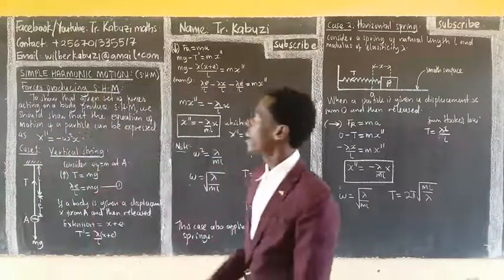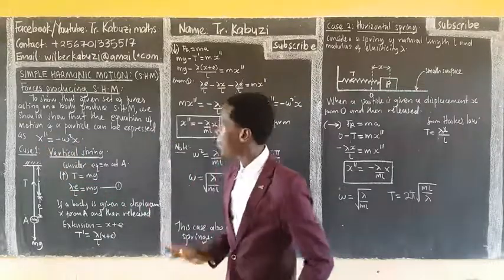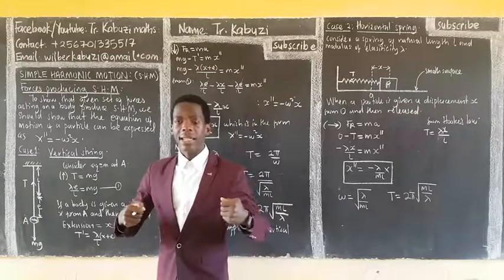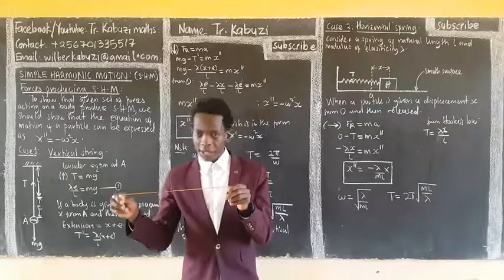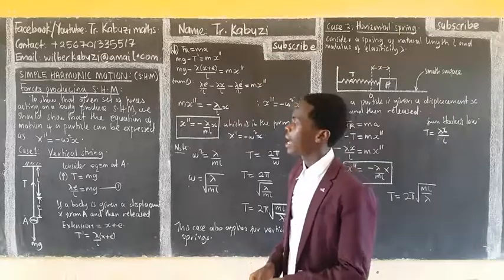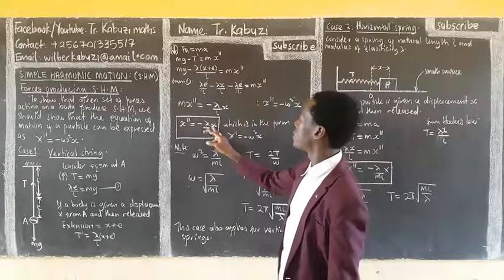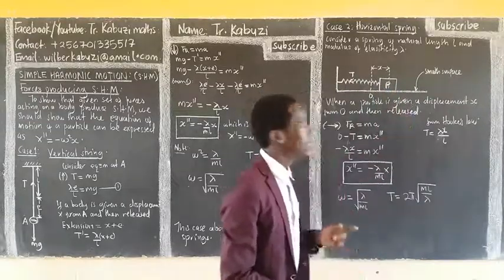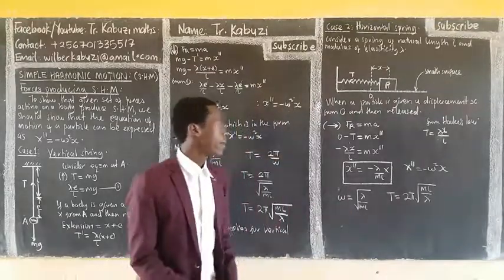Simple Harmonic Motion: lesson 10..........africastruggle.